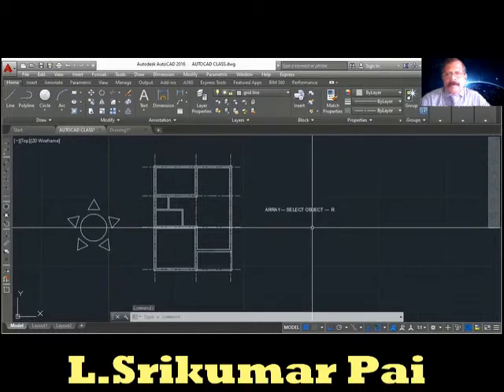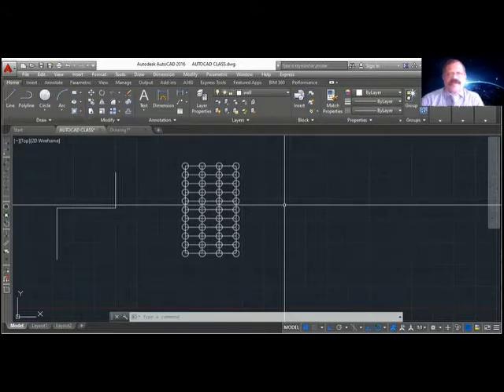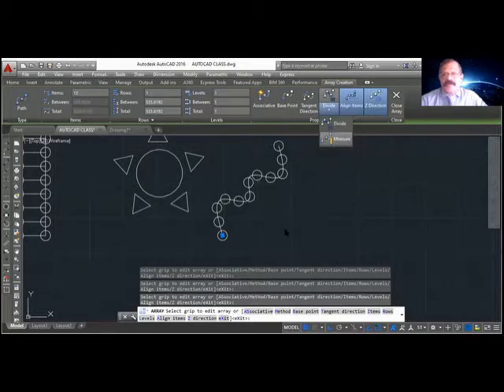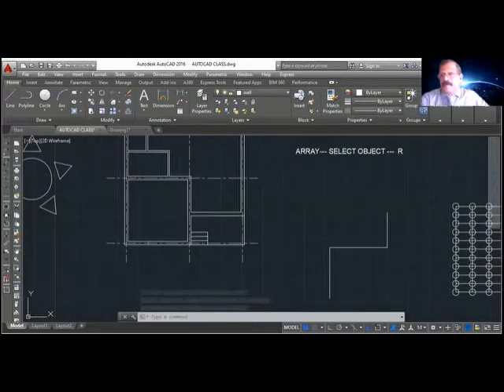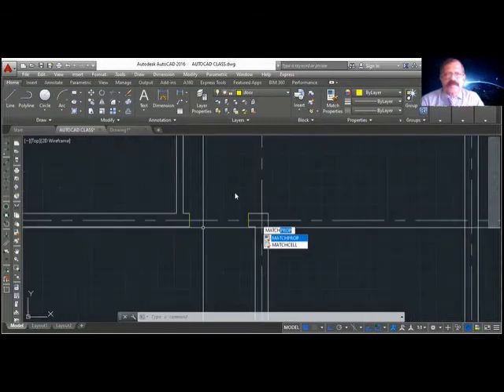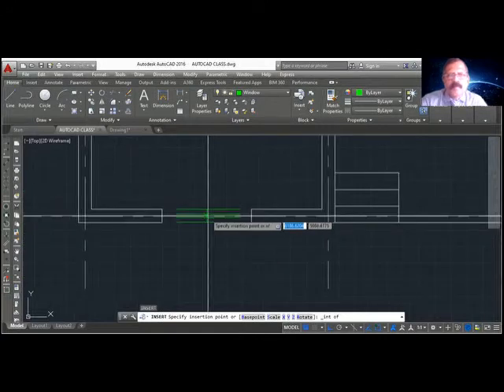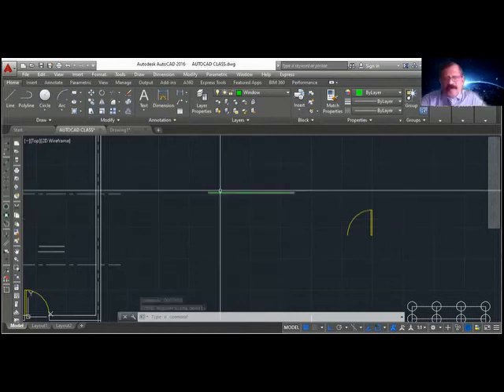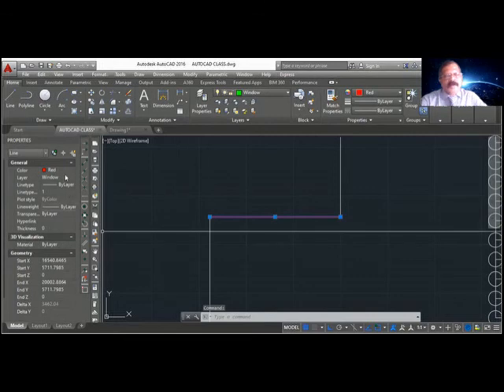AutoCAD lesson-06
Autocad class, Autocad lesson, autocad reference, autocad tutorial